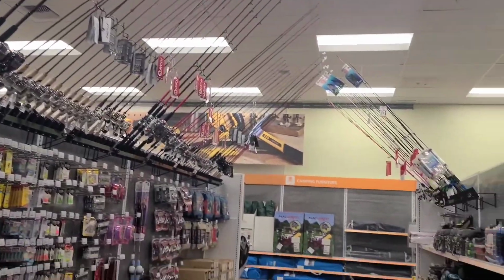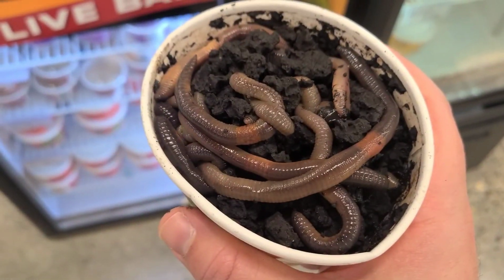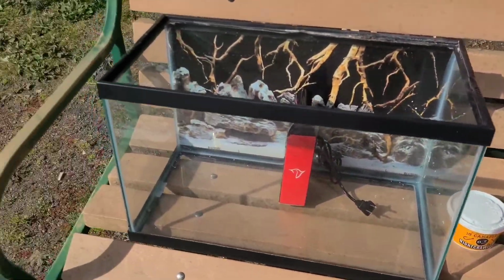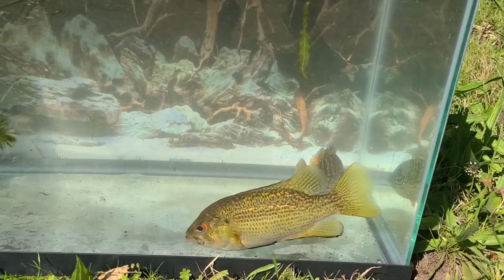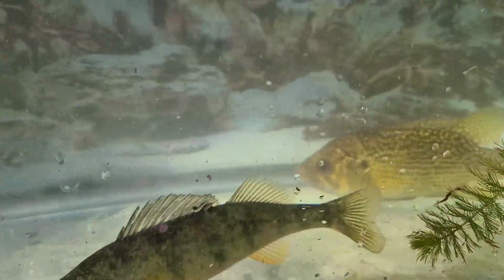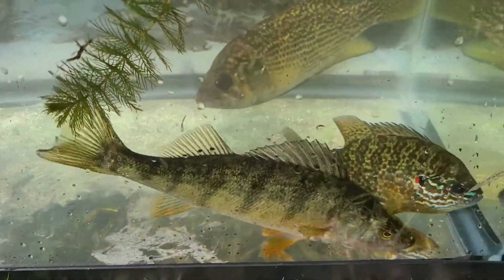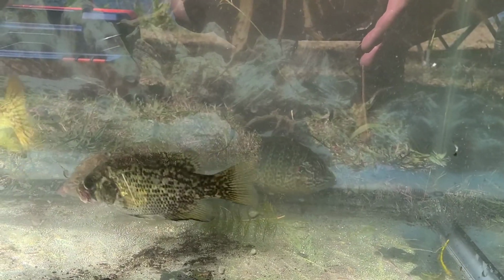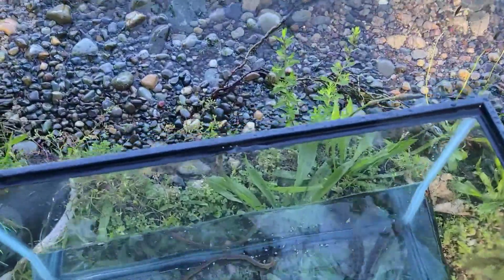Fishing in a Military base! Join me in this adventure and take a look at the fishes caught. 😍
⚠️100% NATURAL CALCIUM FOR SNAILS, FISH, SHRIMPS, TURTLE AND ALL ANIMAL WHO REQUIRES CALCIUM. BUY YOUR JR AQUARIUM CALCIUM NOW!

SPONGE FILTERS

🛑OTHER RECOMENDED PRODUCTS ⬇️

 Battery Oxygen Pump Aquarium, Odowalker Oxygen Pump Fish Tank Oxygen Pump Aquarium XILONG DC800 Silent Battery Air Making Machine

 Marineland Magniflow Canister Filter for Aquariums, 160 GPH

 Aqueon QuietFlow LED PRO Aquarium Power Filter, Size 75

 Uniclife 6 Pcs Glowing Jellyfish Ornament Decoration for Aquarium Fish Tank

 SpongeBob SquarePants 3pcs Aquarium Ornament, Aquarium Ornament Decoration, for Fish to Swim in and Around

DaToo Submersible 50W Aquarium Heater Adjustable Fish Tank Heater 50 Watt